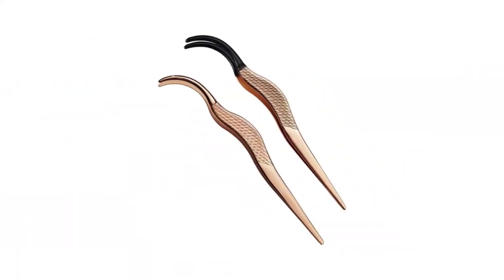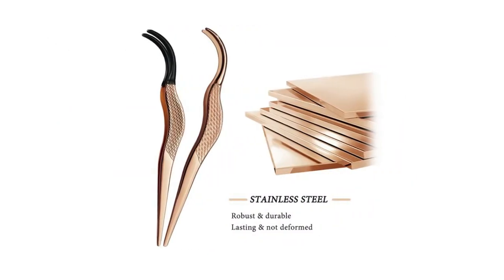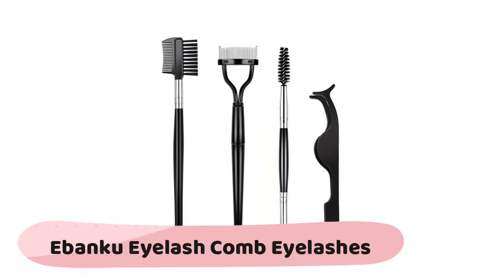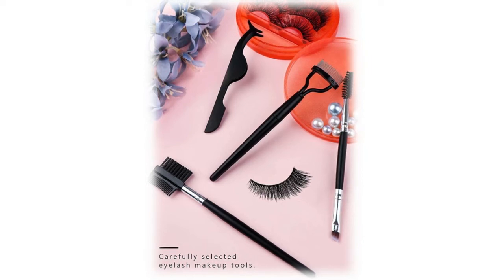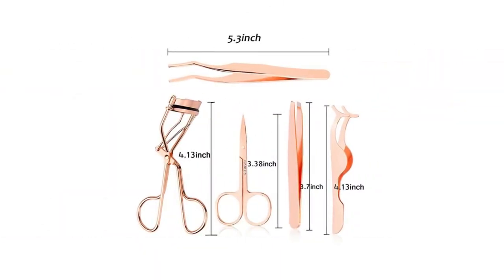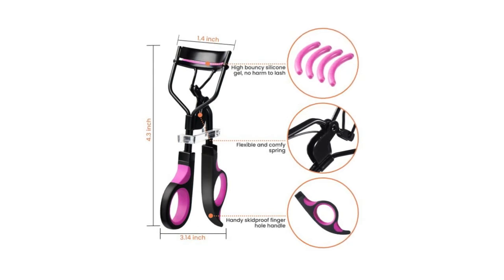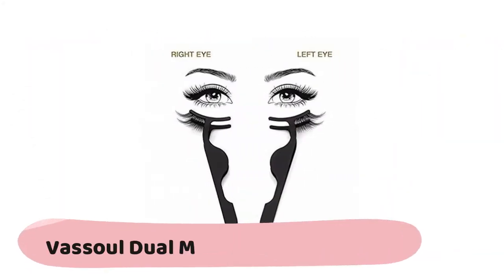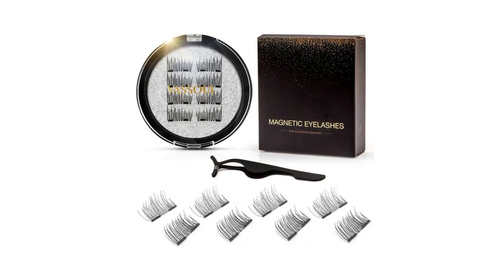The Top 5 Best Eyelashes Applicator 2022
The Best Eyelashes Applicator help to Apply your favorite false lashes in a snap with elegant false eyelash applicator, you will easily get them in the perfect spot and look extremely natural, no matter you are beginners or aficionados. This lash applicator is a game-changer!

Here Are The Top 5 Best Eyelashes Applicator :

1.Vassoul Dual Magnetic Eyelashes

2.Hocosy Eyelash Curlers Kit

3.Arroyner 5 Pieces Eyelash Applicator

4.Ebanku Eyelash Comb Eyelashes

5.  2 Pcs DIY Eyelash Applicator Tool Stainless Steel